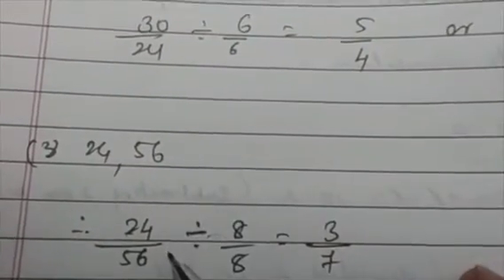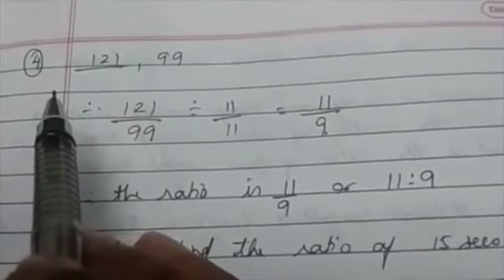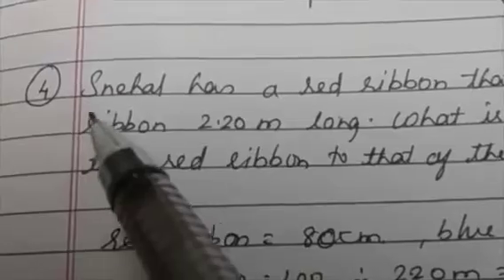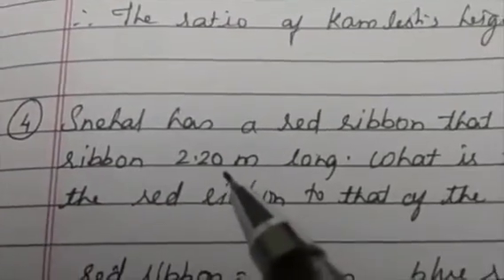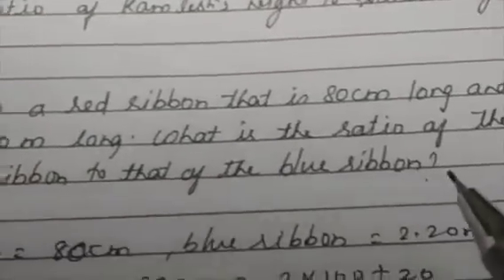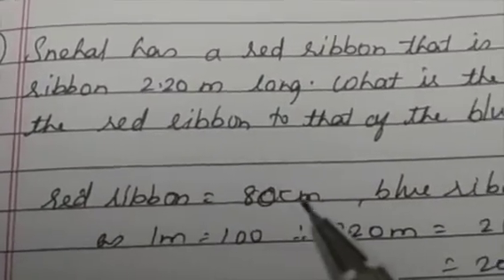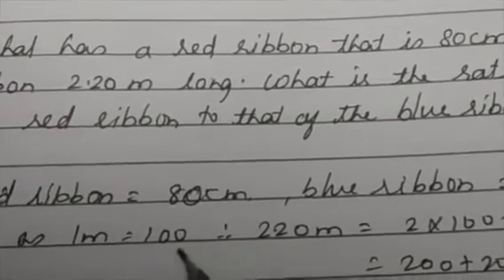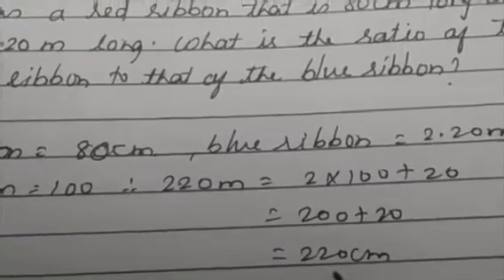Std. 6th - Maths - 08.01.2021